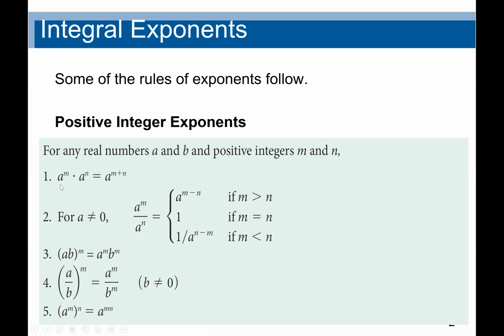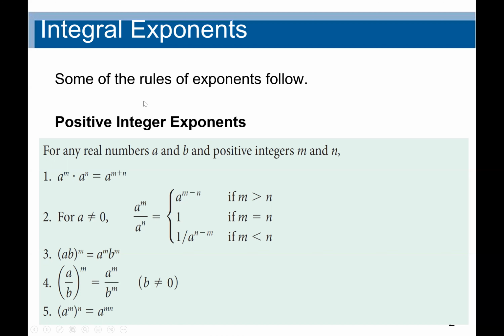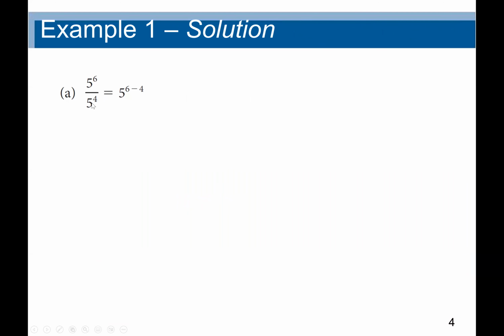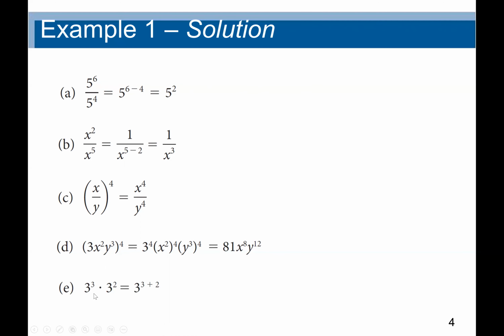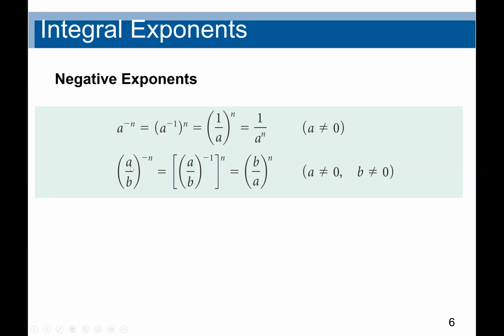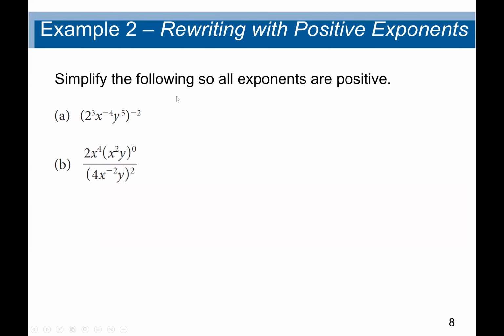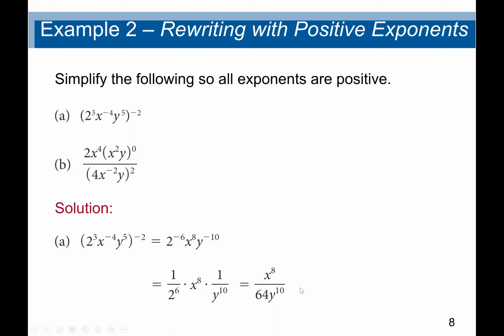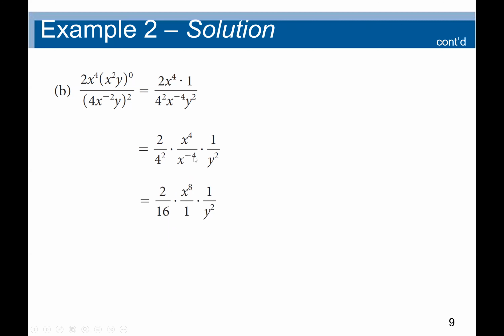Precalculus: Rules of Exponents, How to Solve an Algebraic expressions with exponents.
Precalculus: Rules of Exponents, Solving Algebraic expressions with exponents.